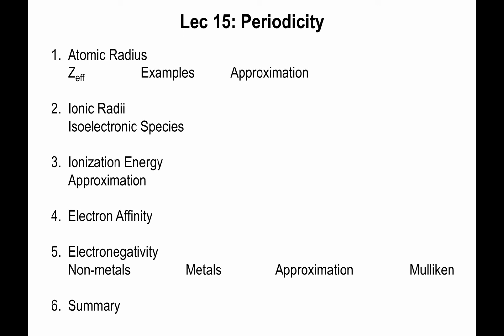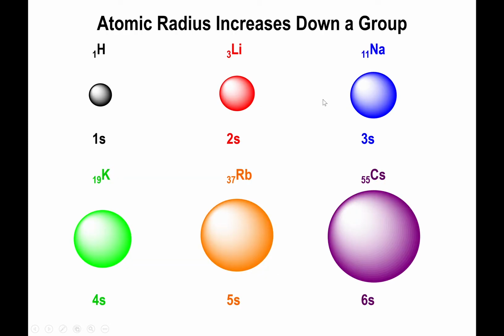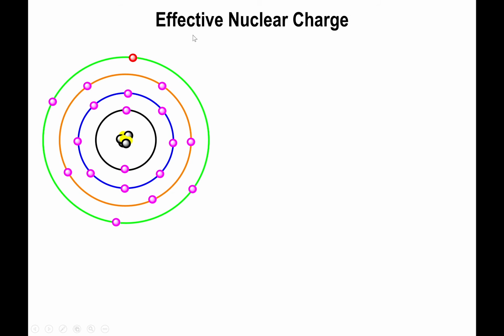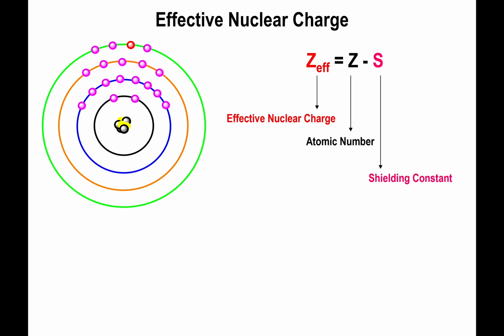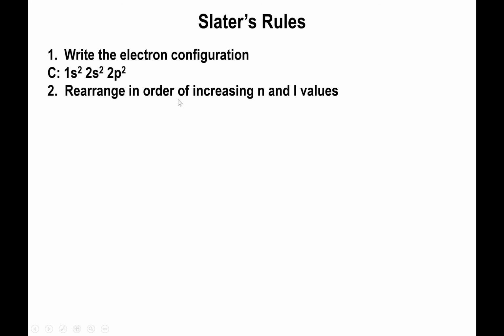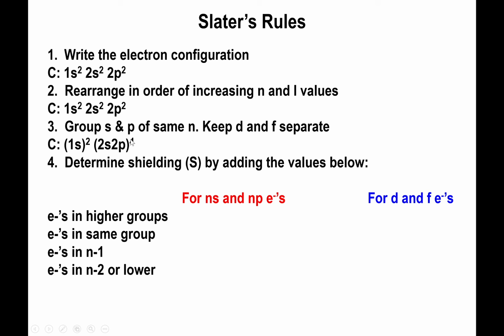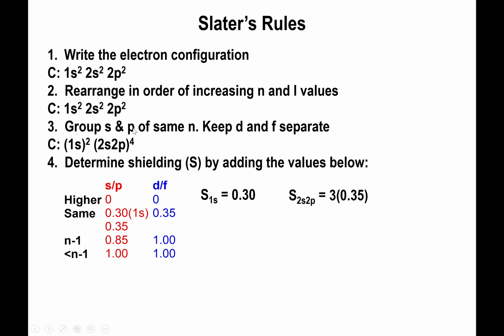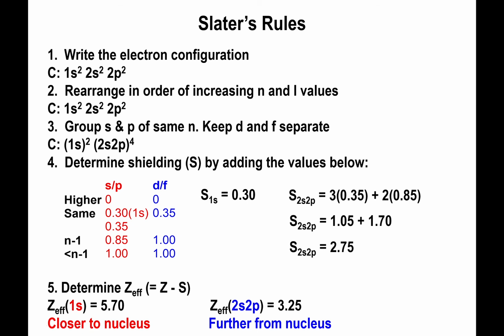Lec15 - Effective Nuclear Charge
In this video we describe Effective Nuclear Charge and introduce Slater's rules, the main topic of this lesson.